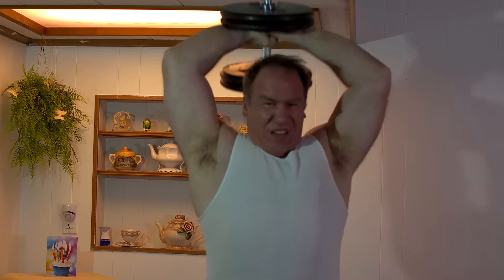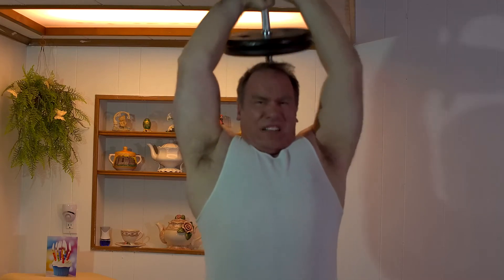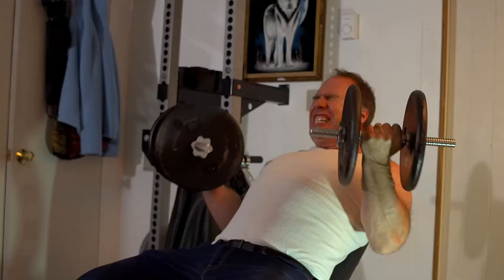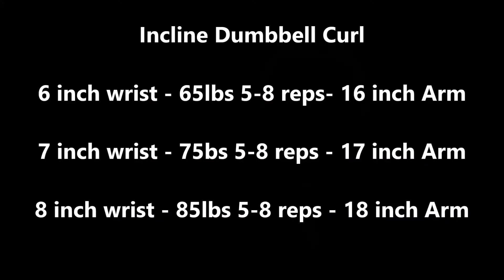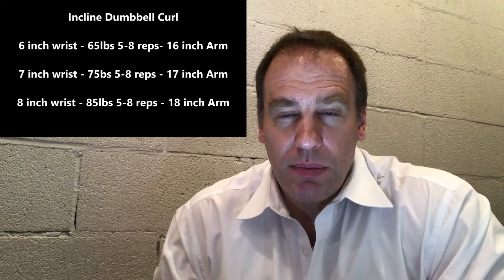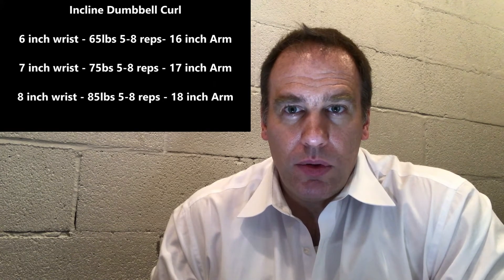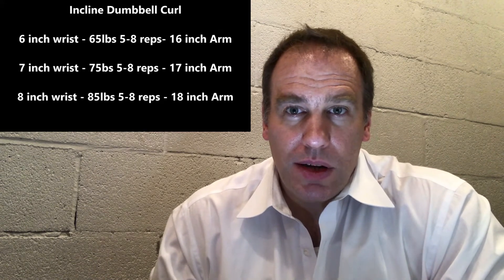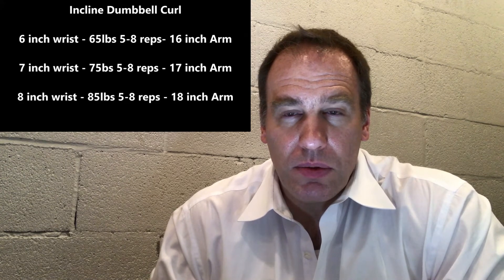Build Big Arms Natural By Getting Stronger At These 2 Exercises